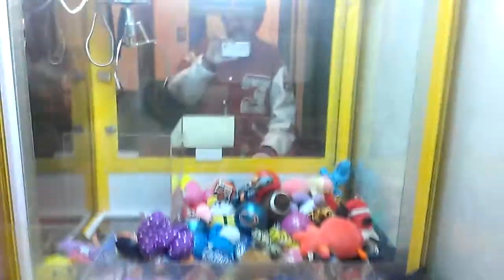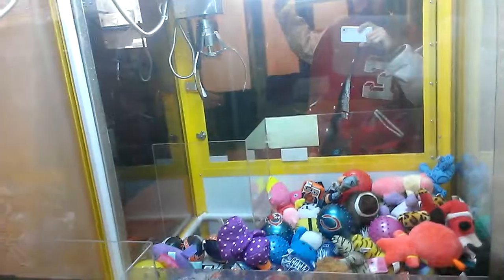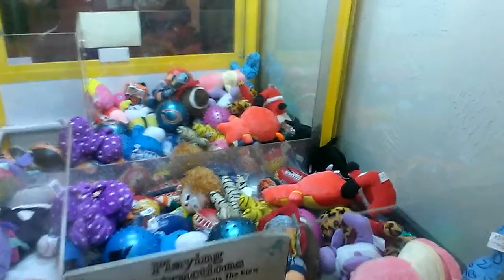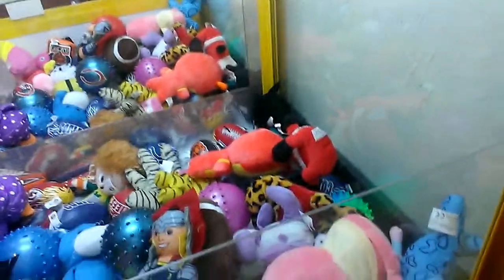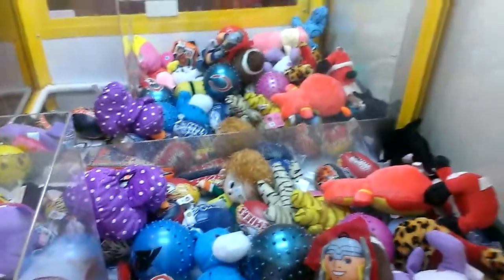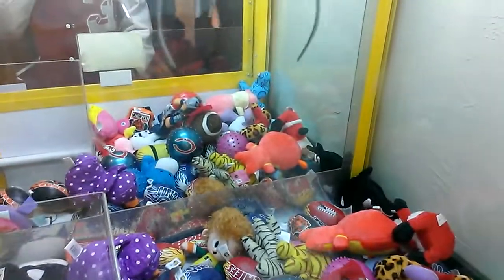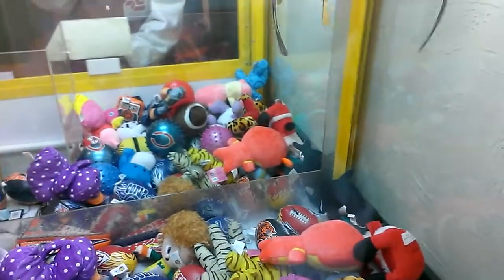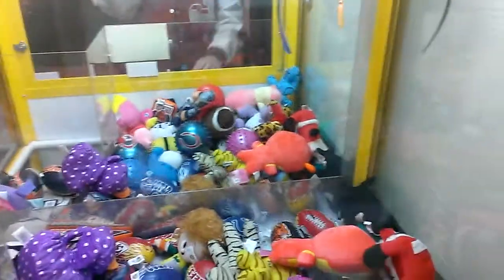JOURNEY TO THE ALTAMONT CLAW MACHINE EPISODE 25 WINNING FOR A LITTLE KID